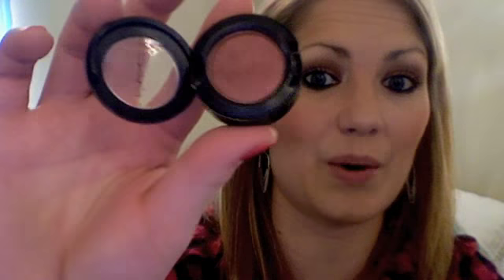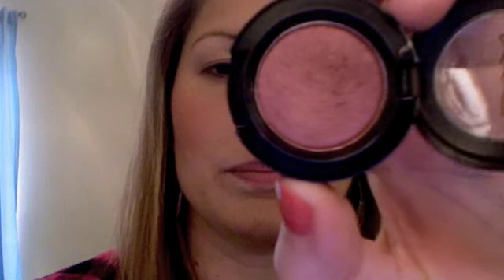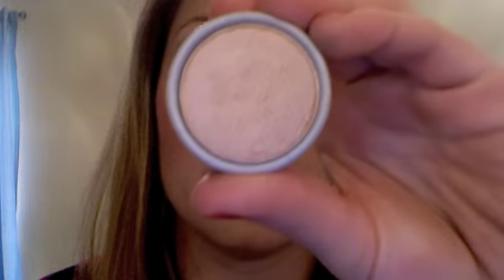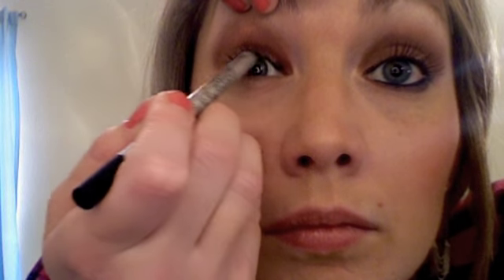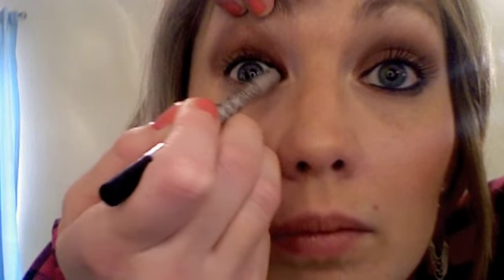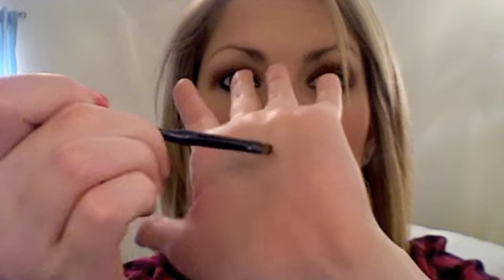Cranberry Winter Eye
This is a warm winter look using Mac's cranberry.
Products used in the video are:
Mac Cranberry
Stila Champagne Glow
Stila Kitten
Stila Onyx kajal eye liner
L'Oreal Voluminous black mascara